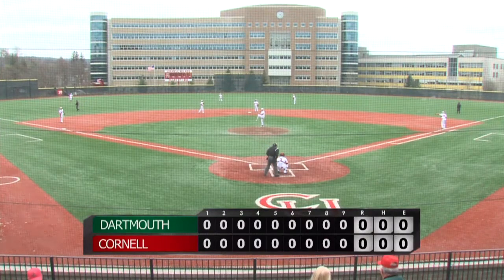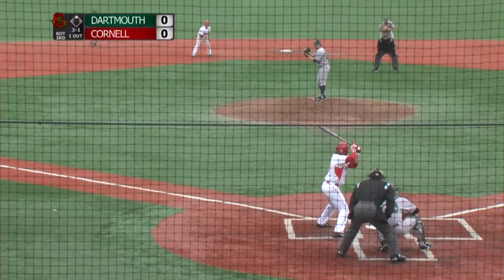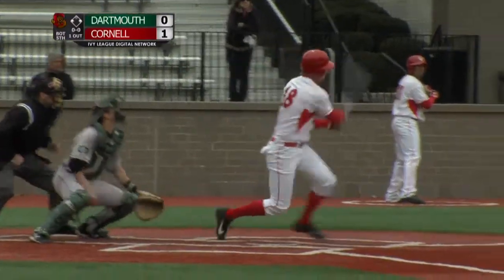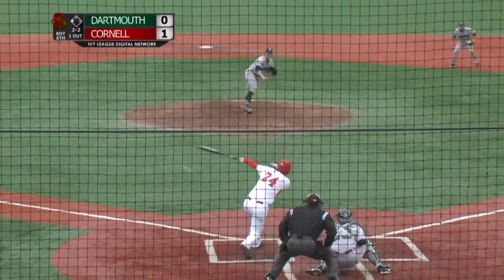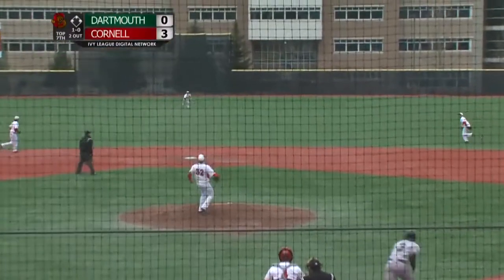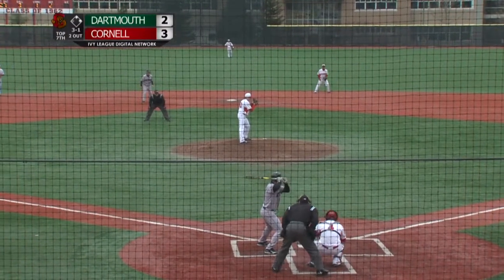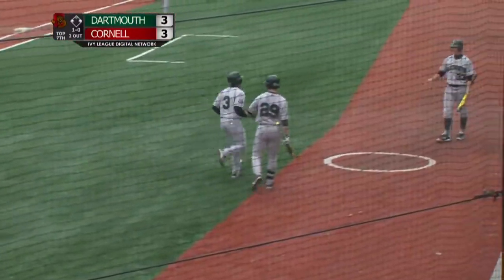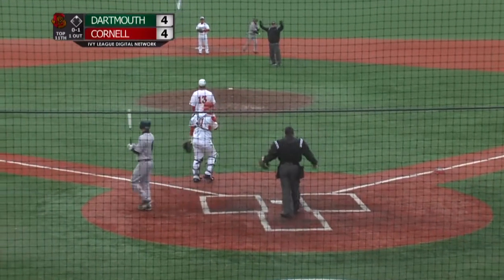Highlights: Baseball vs. Dartmouth - Game 2 - 3/29/14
The baseball team opened Ivy League play in dramatic fashion with a pair of games that went to the final at-bat Saturday, March 29, against Dartmouth, resulting in split at Hoy Field. The Big Red won the opener, 3-2, before falling in the nightcap, 5-4, in 11 innings.

Ryan Planter was 3-for-4 with an RBI and run scored before being removed for a pinch runner, and Whetsel and Karl both had a double among their three respective hits for the Big Red. But Cornell couldn't hold on to a three-run lead after six innings and suffered some bad luck on a double play in the 11th inning.